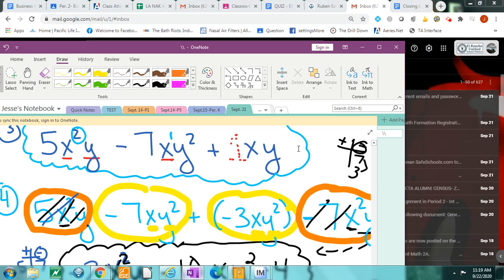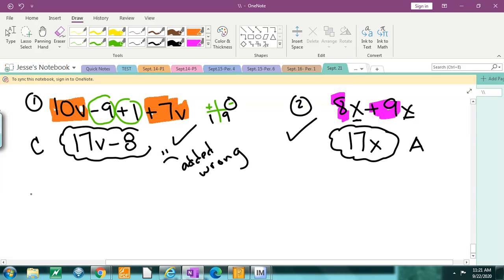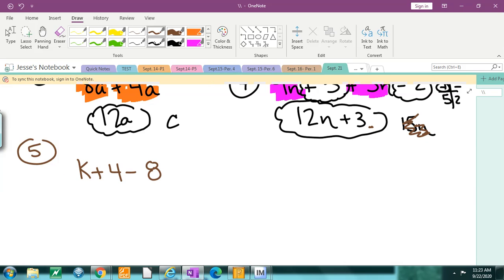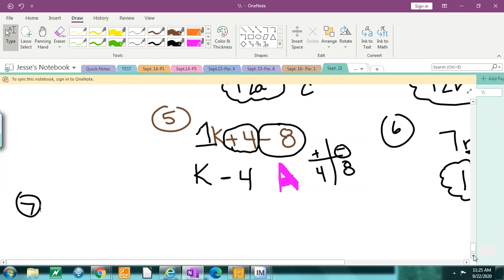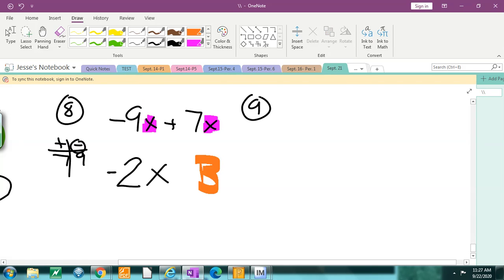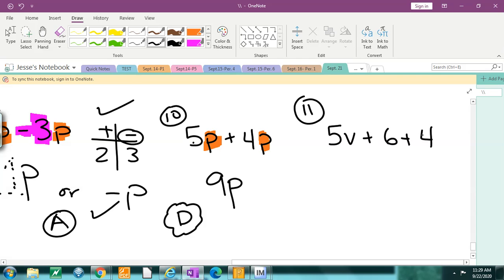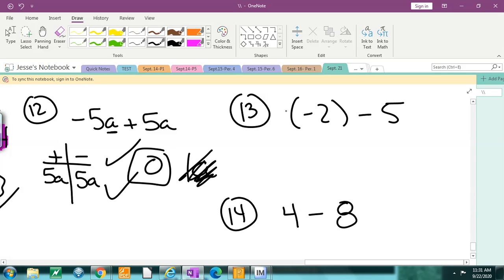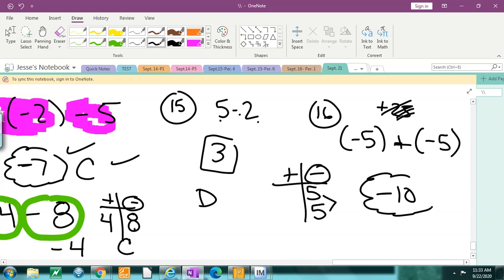COMBINE LIKE TERMS: Sep 22, 2020 11:33 AM